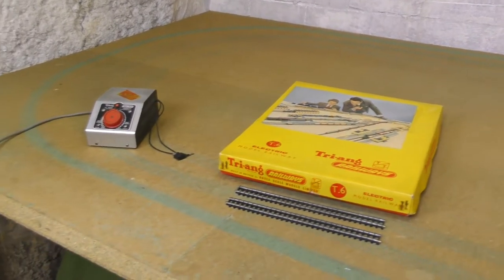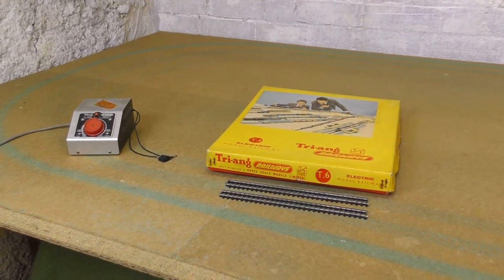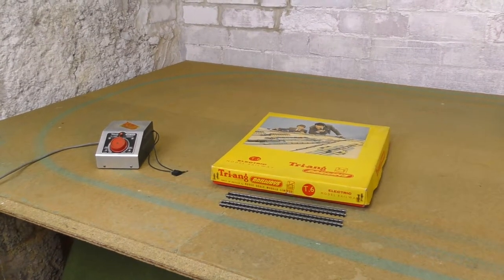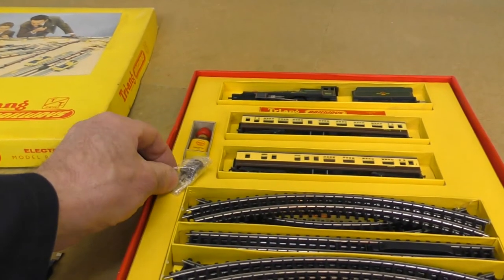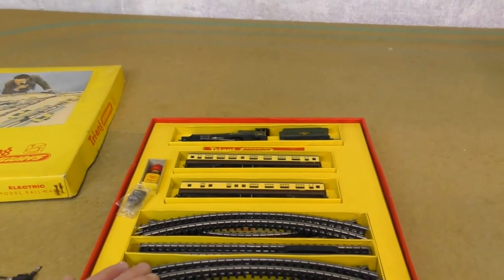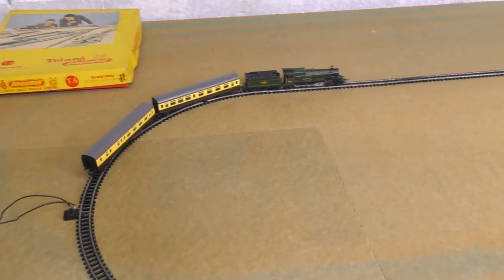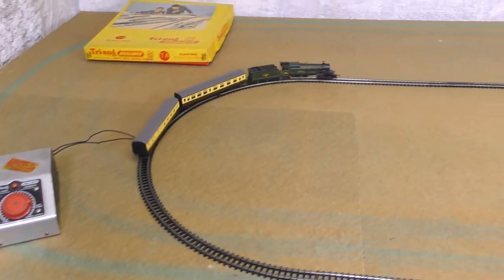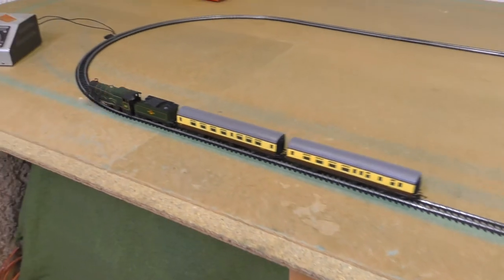Setting Up And Running The Tri-ang TT Scale T6 Windsor Castle Train Set After Decades Of Storage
In this video I bring a Tri-ang TT Scale T6 Train Set back to life after many decades in storage. What a great item this was and such a shame the whole TT range never really got a strong foothold in the Model Railway hobby.